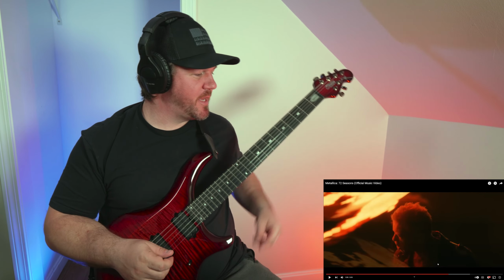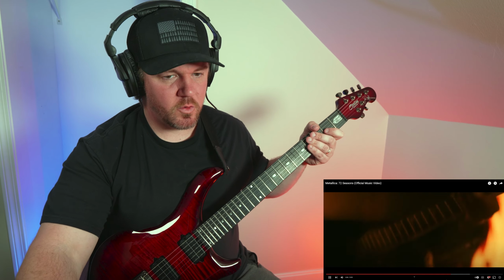Trying to learn the new Metallica song by ear! | 72 Seasons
I wanted to try something different with the new Metallica song. 72 Seasons is the title track off their upcoming album. It's fun and thrashy!

Tuning is E Standard (because it's Metallica of course!)

GEAR I USE:
Camera (Panasonic GH5 II)
Lens (Lumix 8-18 LEICA)
Headphones (Sennheiser 280 Pro)
Mic (RODE NTG2 Shotgun)
Lights (Dazzne Studio lights)
LED Lights
Audio interface (Focusrite Solo)

GUITAR STUFF I USE:
Strings (Ernie Ball 10-46)
Strings (Skinny Top/Heavy Bottom 10-52)
Strings (Beefy Slinky 11-54)
Strings (Not Even Slinky 12-56)
Spark Amp (really good practice amp!)
All in one toolkit